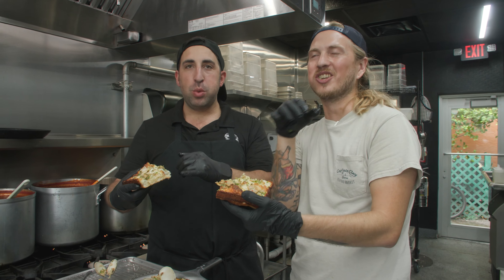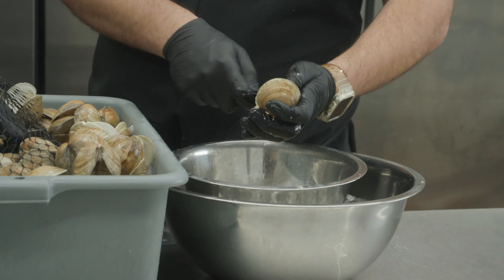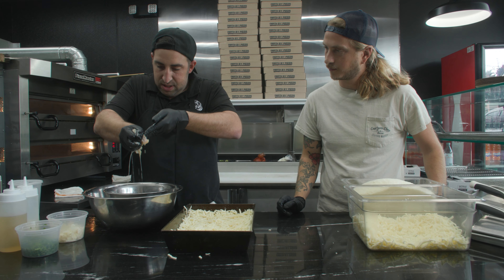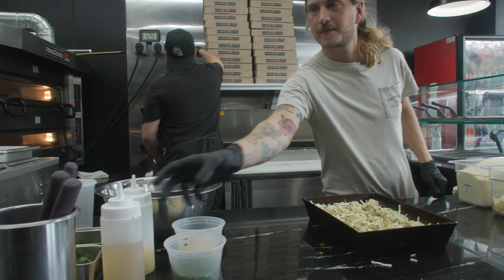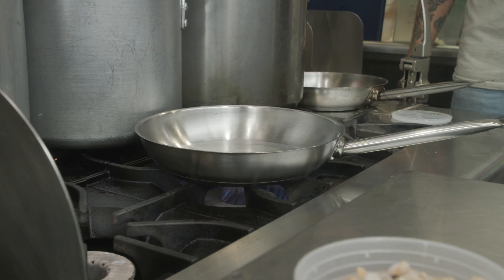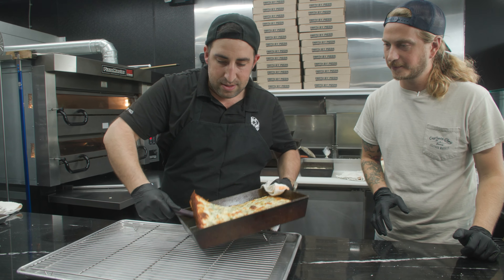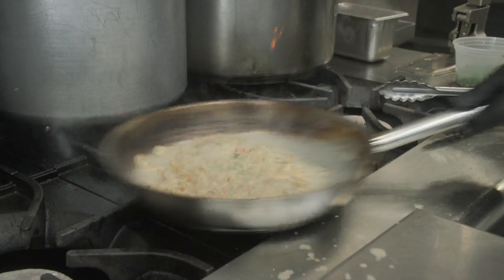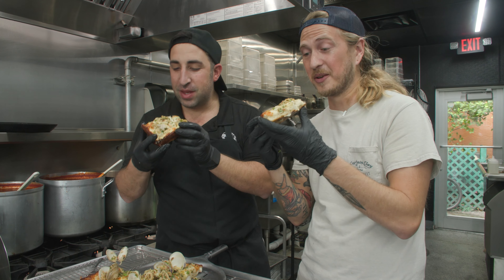100 CLAMS 1 PIZZA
What's up ya'll! Feast your eyes on the 100 Clam Pizza!

This 100 Clam Pizza is CRAZY good, and it will change your life. We promise. If you're a fan of seafood, then you need to give this pizza a try!

In this video, Chef Koby shows us how to make a 100 clam pizza by using layers of fresh clams and a delicious Vongole sauce.

Chef Koby Wexler is known for his creative and delicious pizza recipes. In this video, he shows us how to make 100 clam pizza, a tasty and unique dish that will wow your dinner guests!

MB010OUAB5OKSFE